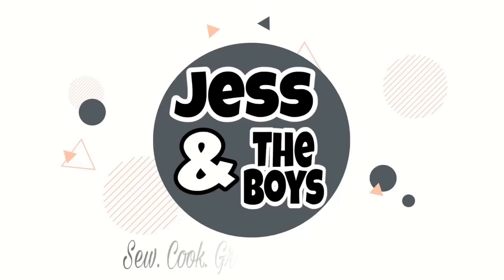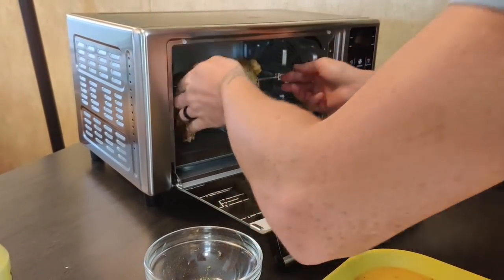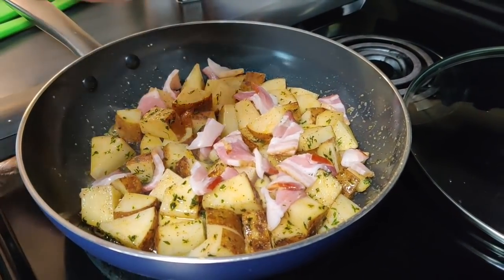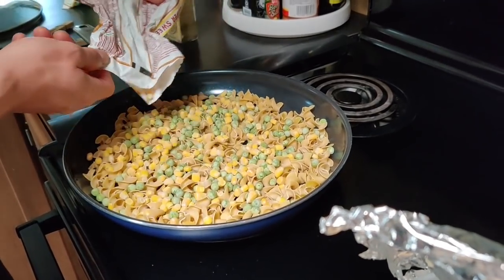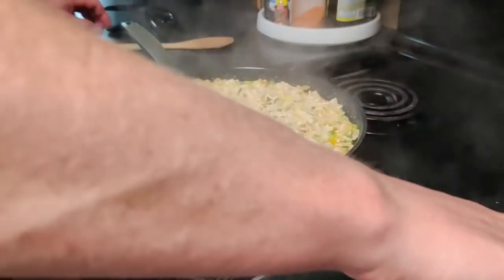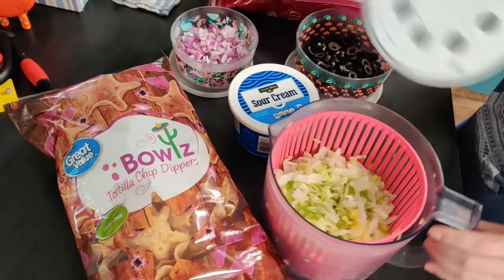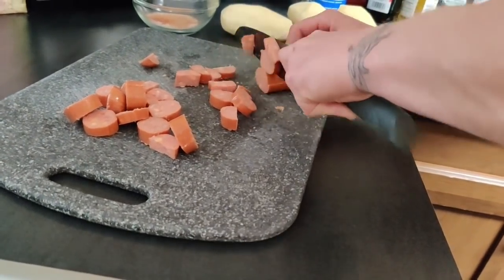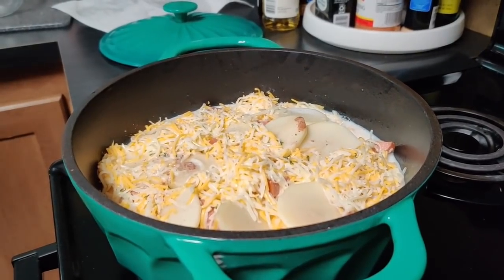What's For Dinner? | Real Life Meal Ideas | Budget Friendly Dinners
This Week's Meals:
- Lemon Pepper Rotisserie Chicken
- Lemon Chicken Pasta Skillet
- Nachos Al Pastor
- Cheesy Sausage & Potatoes

- 1/2 bag egg noodles
- 2 C. shredded lemon pepper chicken
- 1/2 C. frozen peas
- 1/2 C. frozen corn
- 1 can evaporated milk
- 2 Tbsp. lemon juice
- 3 Tbsp. butter
- enough water to cover noodles
- to taste:
lemon pepper
paprika
sage
onion powder
garlic powder
parsley
s&p

Churros👇🏻
- 1 C. water
- 2 1/2 Tbsp. sugar
- 1/2 tsp. salt
- 2 Tbsp vegetable oil
- 1 C. flour
- 1 egg
- cinnamon sugar for coating

* combine water, sugar, salt & oil in a saucepan.
* bring to boil.
* stir in flour, remove from heat.
* let cool, stir in 1 egg.
* fry until golden brown. roll in cinnamon sugar.

💜Air Fryer 360 👇🏻

💜Blue Diamond Pots & Pans:

💜Opux Salt & Pepper Grinders:

💜Hamilton Beach Slow Cooker:

·tutorials
·recipes
·hauls
·cleaning motivation
·DIY ideas

🎶 MUSIC 🎶